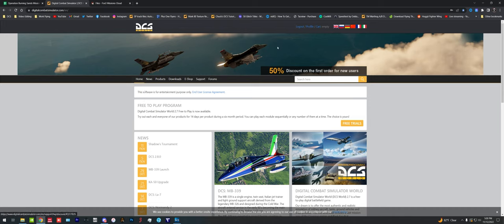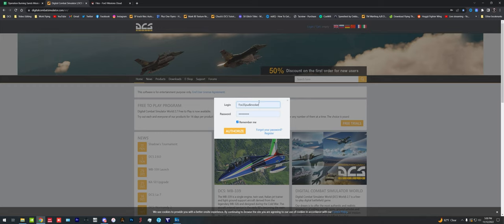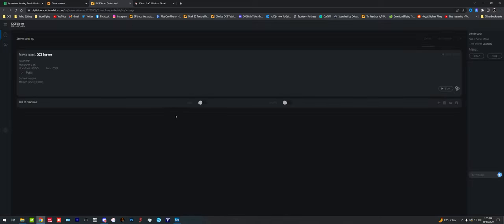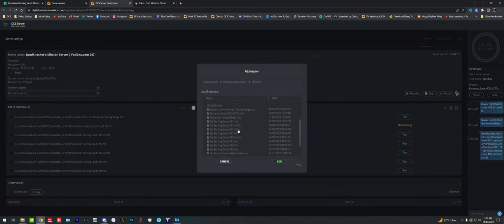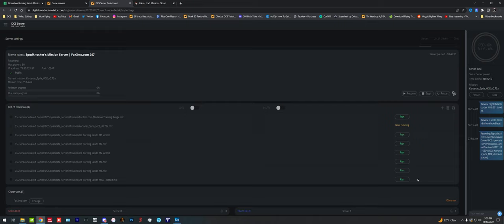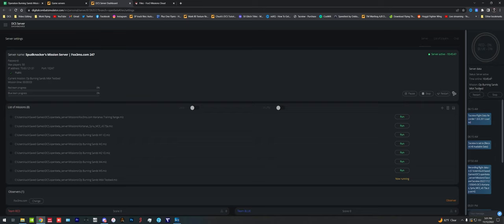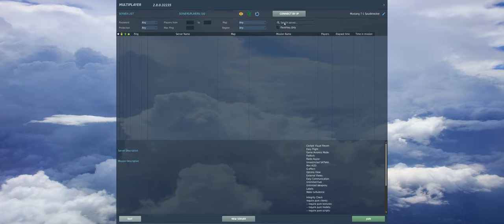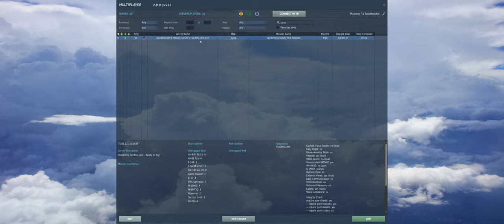THE ABSOLUTE BEST Dedicated Servers for DCS World Multiplayer!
Hey guys! I know I have said it on the channel before, but if you or your squadron or air wing are looking for the best solution for DCS World Multiplayer servers, then there is nowhere else to turn than Fox 3 Managed Solutions.

For more than a year now, Fox 3 Managed Solutions has been an integral part of my team and community.  Without them, I would not be able to host or create such complex and intricate missions that have become an absolute staple of my channel.

Fox 3 Managed Solutions has all kinds of tiers and packages designed to tailor to any sized mission, Virtual Air Wing or Squadron.

►►System Specs DCS/Gaming PC:
GPU: GeForce RTX 3090
CPU: Intel(R) Core(TM) i9-10900K CPU @ 5.20GHz
Memory: 64 GB RAM 3600mhz
Current resolution: 2560 x 1080, 144Hz

►►System Specs Dedicated Server/Video Editing PC:
GPU: GeForce RTX 2080 Ti
CPU: AMD Ryzen 7 3800X @ 3.9GHz
Memory: 32GB RAM